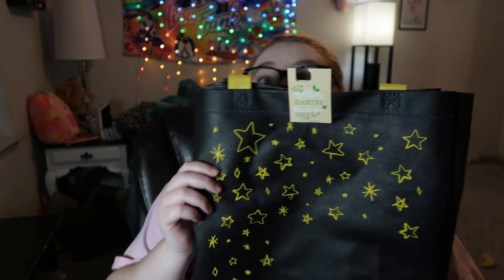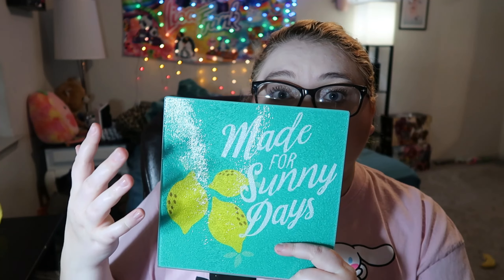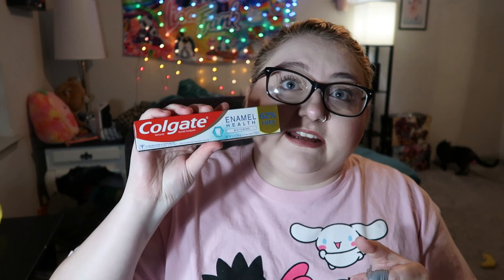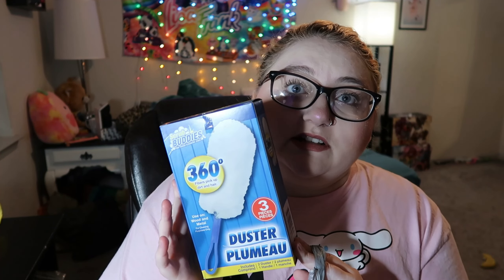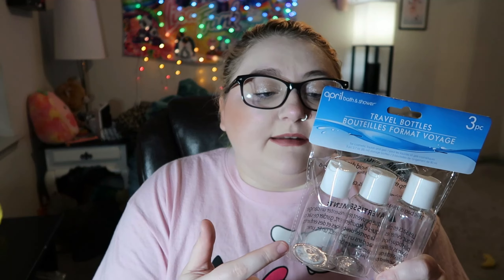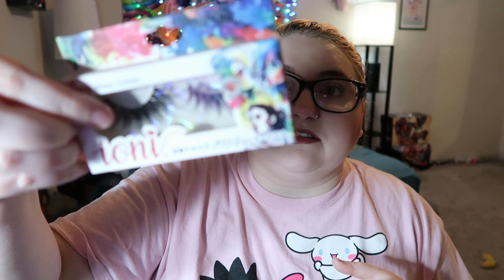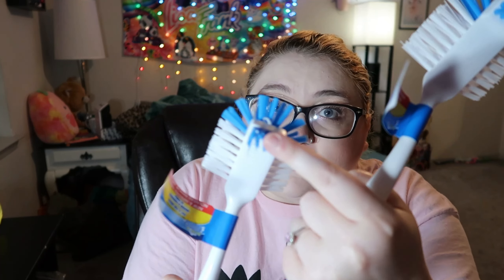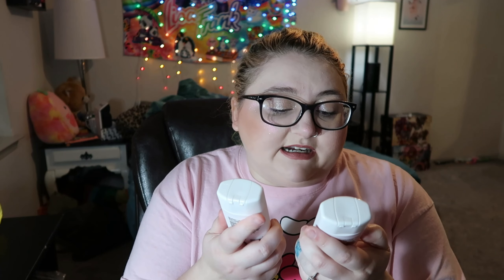FINDING THE BEST ITEMS at DOLLAR TREE!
I found the best items this time around for my dollar tree haul! I love doing these hauls so much and you can't beat the price of only $1.25 for some of these items.

◇ ◇ ◇   ABOUT ME ◇ ◇ ◇
Hi peeps! My name is Lindsay and I am a 28 year old located just outside of Nashville, TN. I have loved all things beauty since before I could even remember. I am a liscensed hairstylist and makeup artist who also does Youtube. I am happily married to the love of my life Aaron and we have two cats! (Sadie & Mocha.) On my channel you will find a variety of beauty & lifestyle videos such as: drugstore makeup looks, empty product reviews, dollar tree hauls, & more! I hope you have fun watching my channel. Thank you, your support means everything to me.
◇ ◇ ◇  FAQ's  ◇ ◇ ◇
Camera? → Canon G7X Mark II
Editing Software used? → Filmora Wondershare